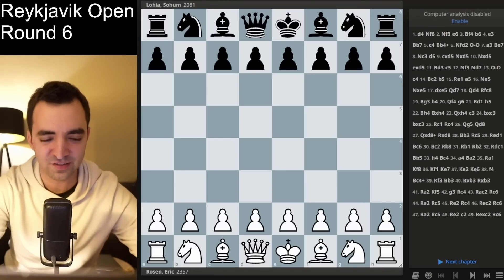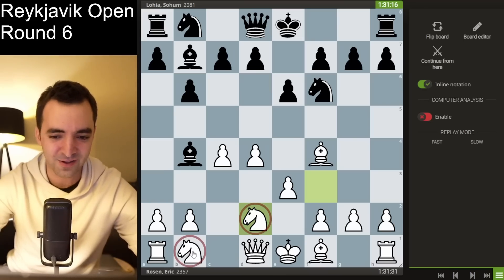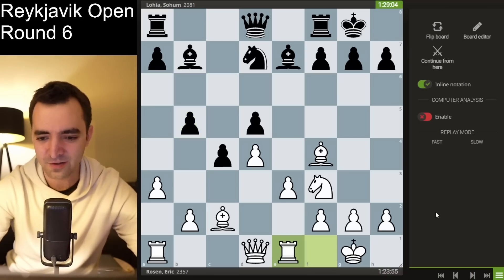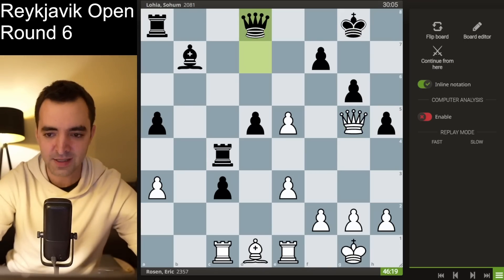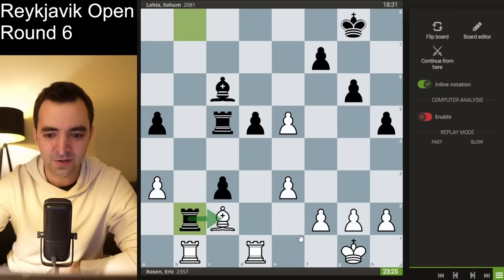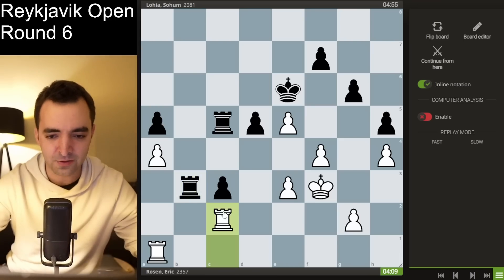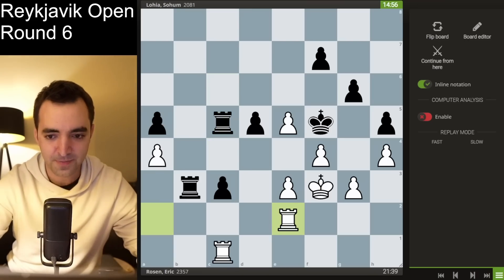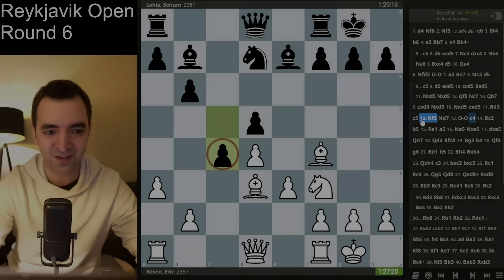I Can Barely Move...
In this video, I share my round 6 chess game against Sohum Lohia from the 2023 Reykjavik Open.

💌SEND FANMAIL ►
Eric Rosen
4579 Laclede Ave. # 205

Edited by @JonathanSchrantz